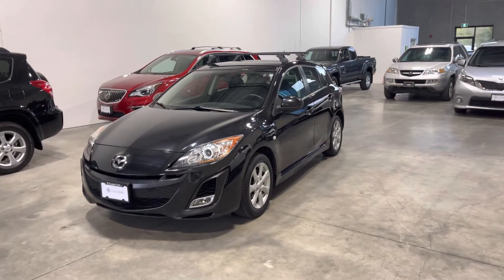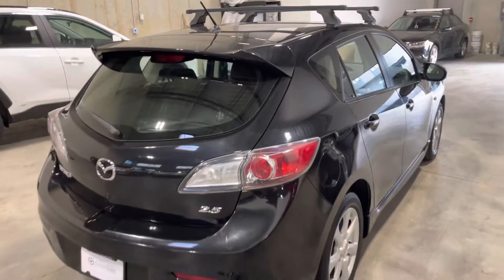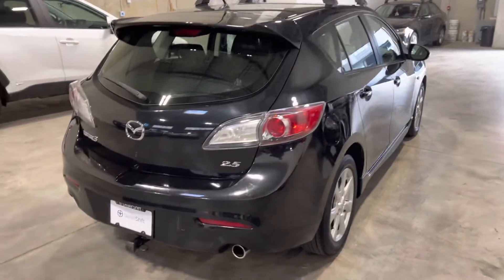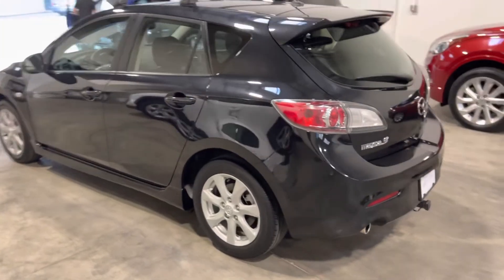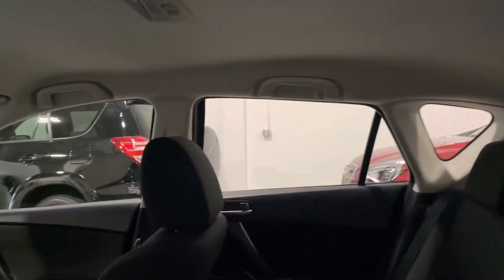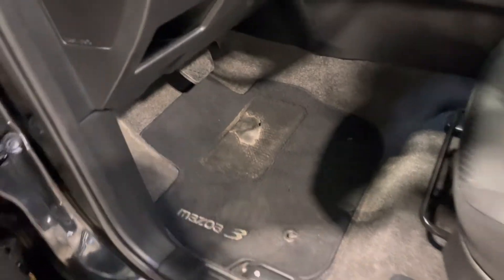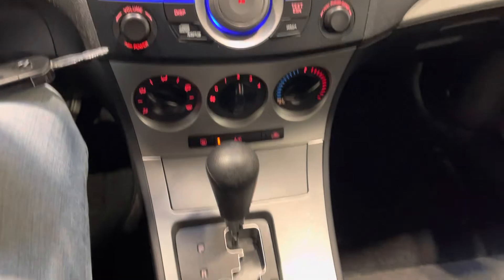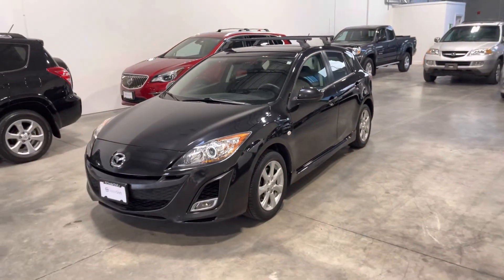DealerShift - 2010 Mazda 3 GS Hatchback